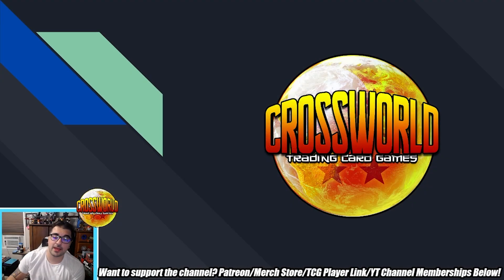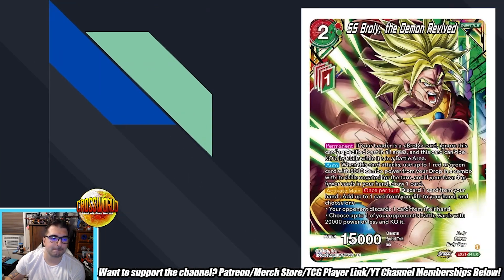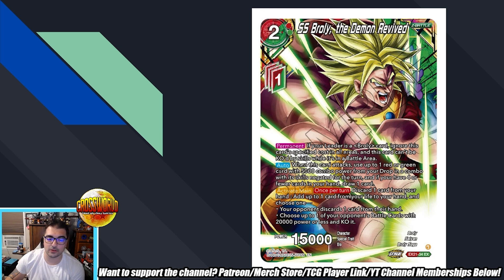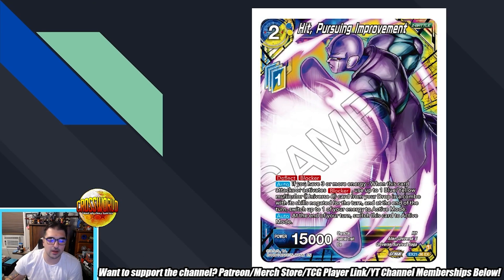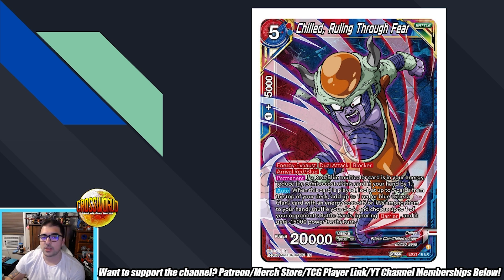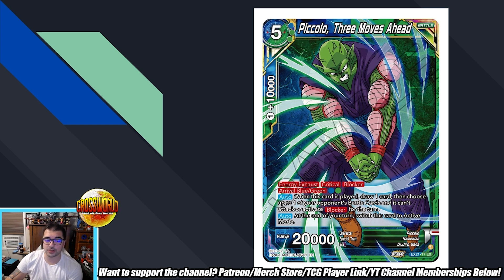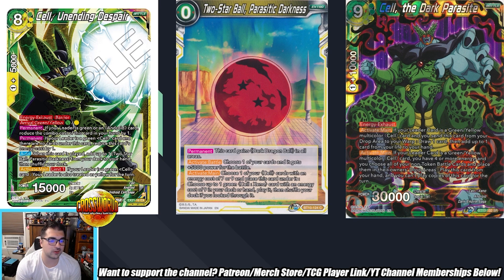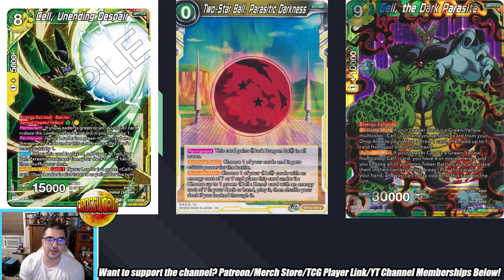Anniversary Box 2022 Boosts Multi-Color Strategies! - Dragon Ball Super Card Game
- Support the creation of my comic book, New Mafia: Genesis, on IndieGoGo!

- Use my TCG Player link to buy any of the cards mentioned in the video!